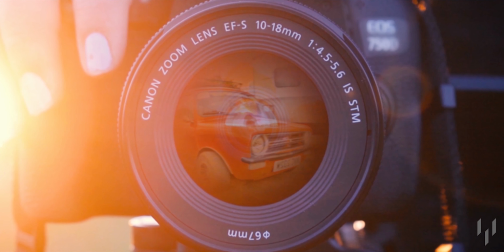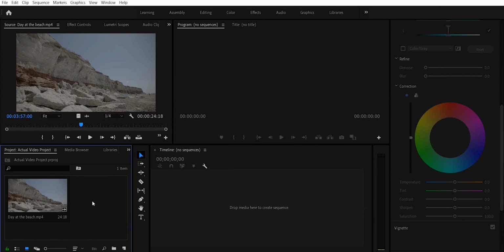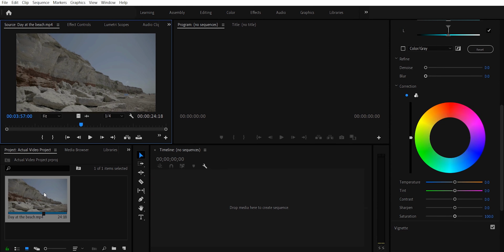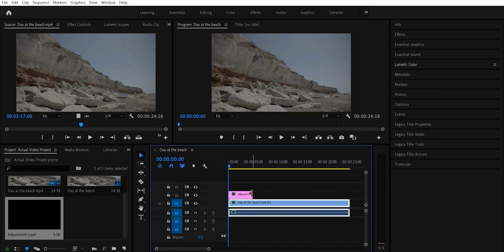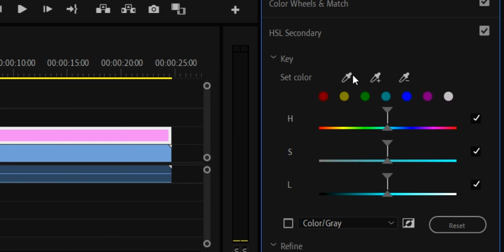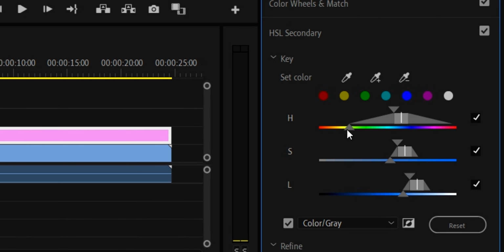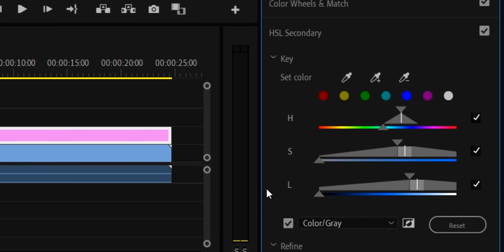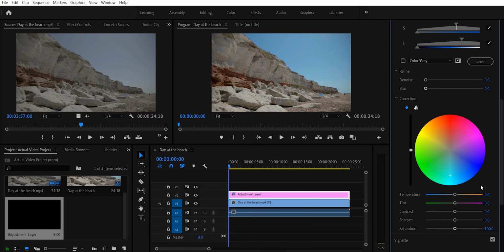How to get cinematic TEAL skies! (In Premiere Pro)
In this video I give a step by step guide on how to get cinematic teal colored skies.

Equipment used –
Sony A6300
Zoom H4N Pro
Aputure light dome Mini
Canon 5D Mark IV
Canon 24-70 F/2.8 II
Canon 24-70 F/4L IS
Rode VideoMic Pro
Heavy duty tripod
HP ZBook Laptop